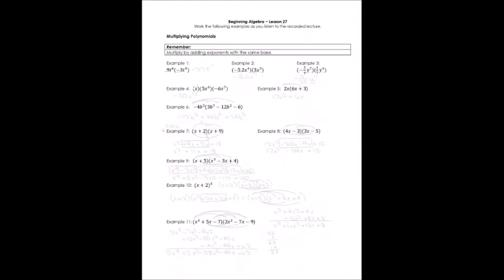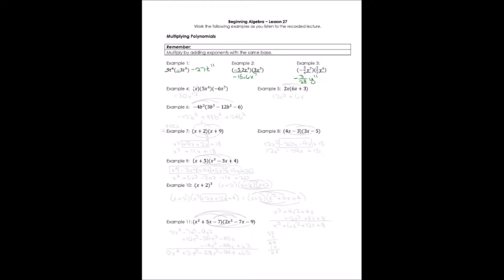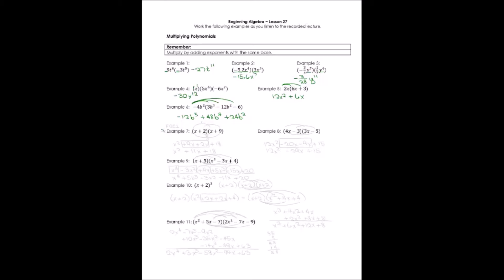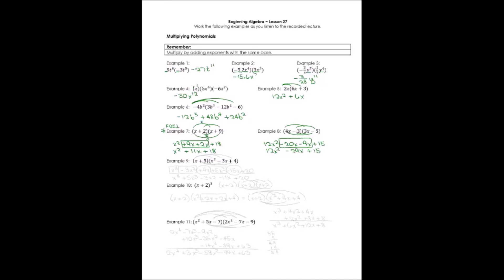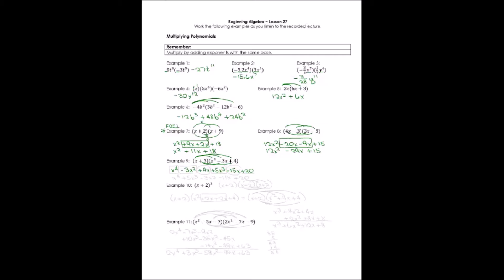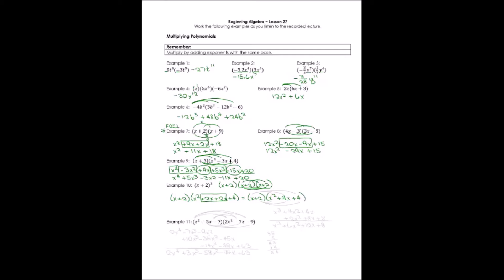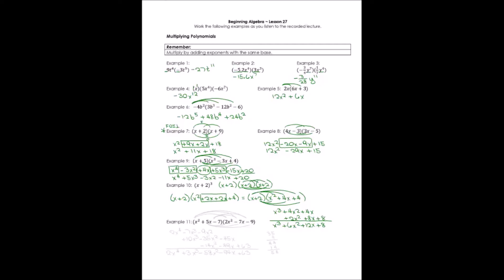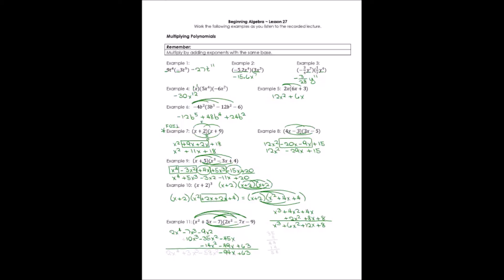62 Multiplying Polynomials (FOIL)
In this video, Dr. Milner discusses multiplying and simplifying polynomials expressions.